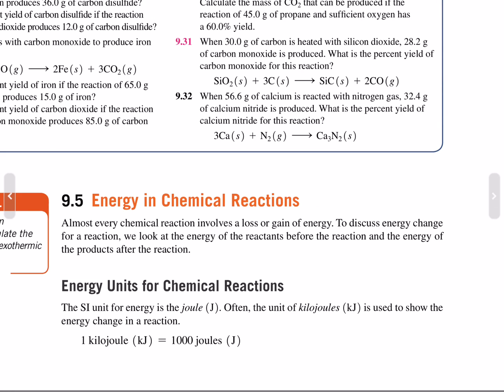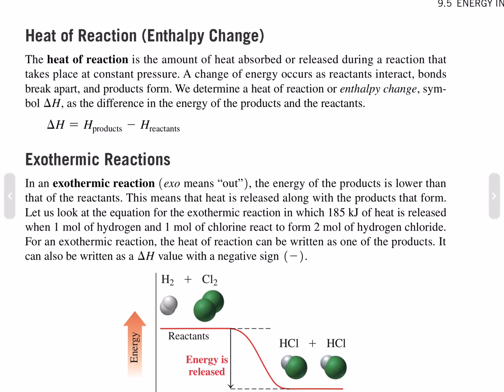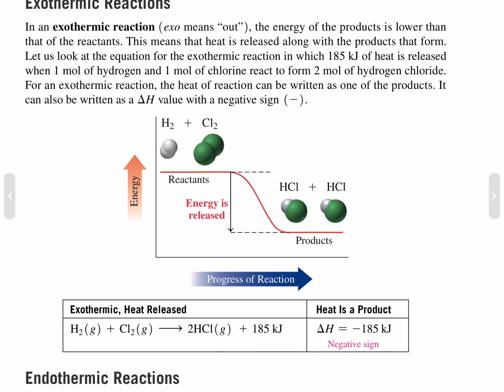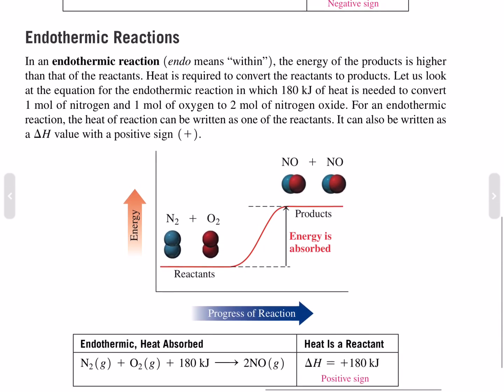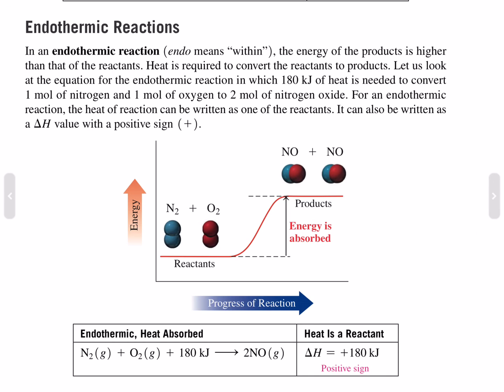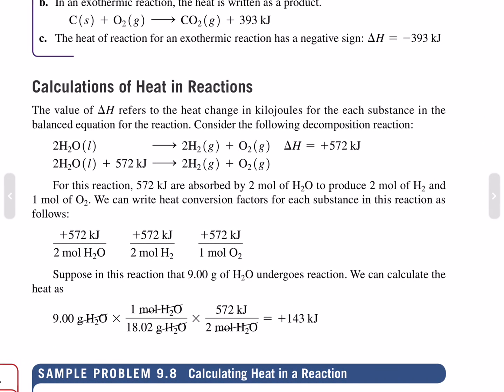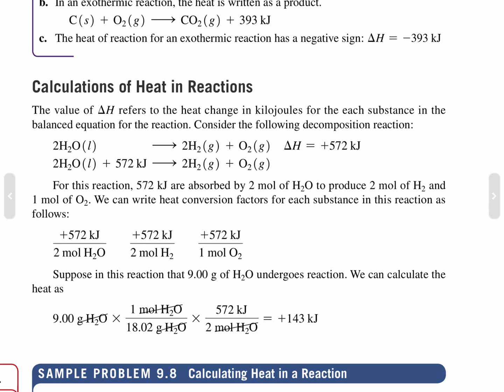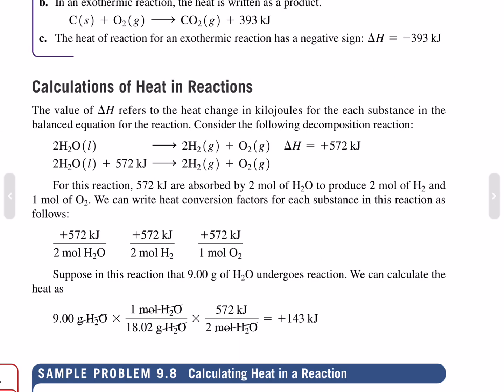9 5 Energy in Chemical Reactions